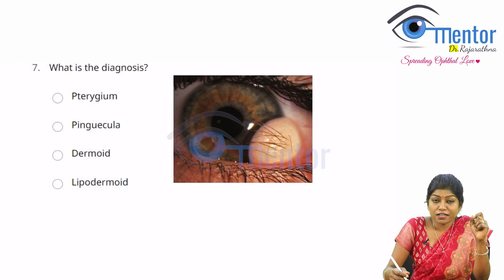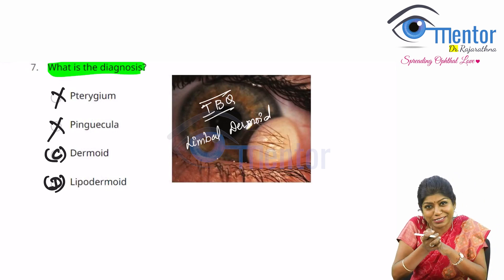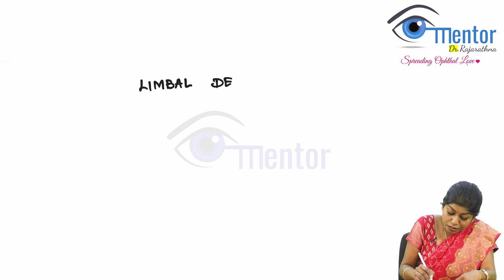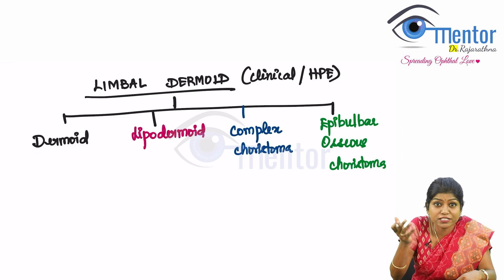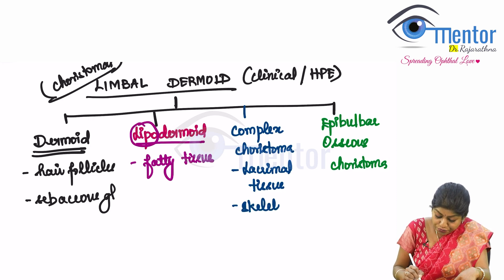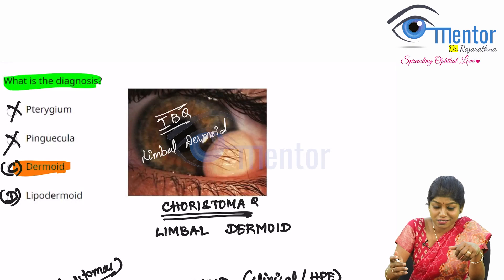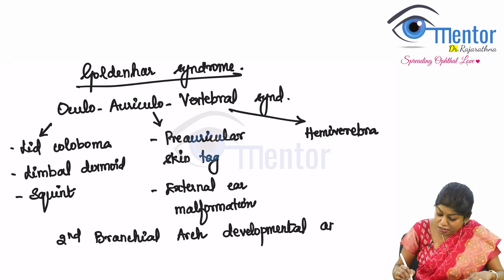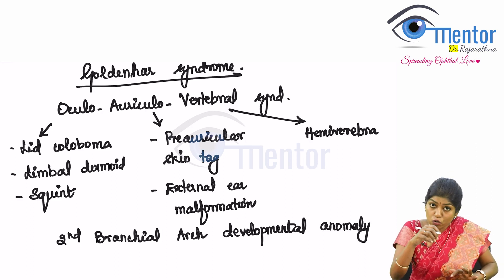Ophthal IBQ/PYQ discussion - Build your concepts with EyeMentor Dr.Rajarathna